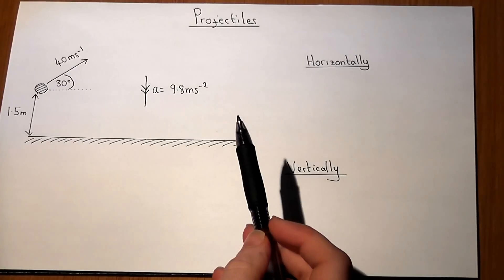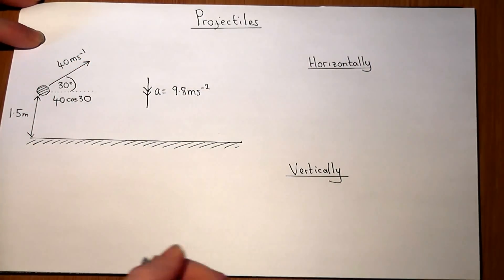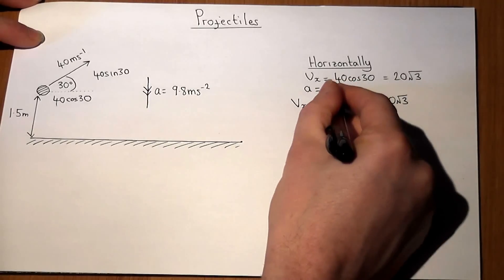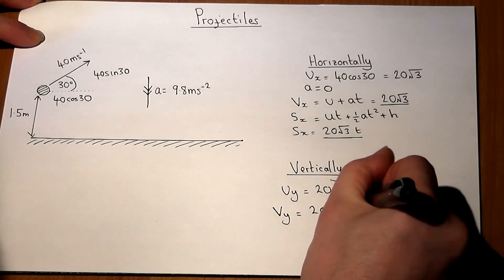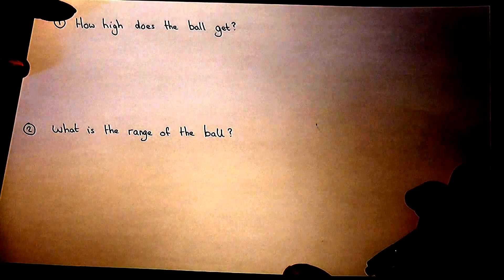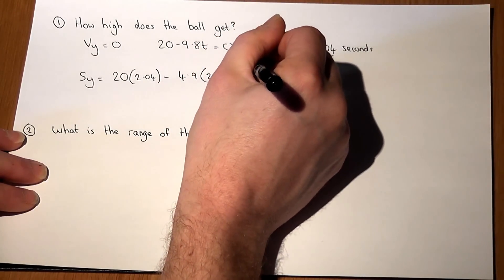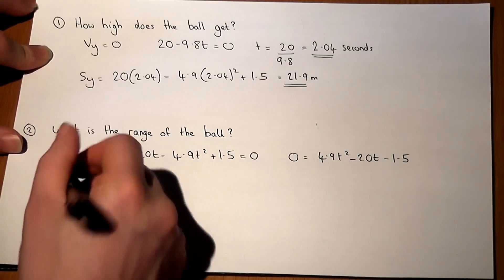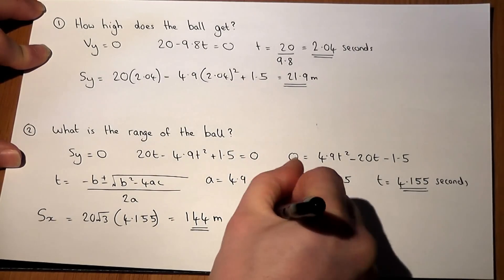Projectiles and equations of motion - Mechanics 1 for A-level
This video looks at how to set up equations of motion to describe the path of a projectile which is projected at a certain angle to the horizontal.It looks at resolving the initial velocity and then considering the horizontal and vertical motion of the particle separately. It then looks at finding the range and maximum height of the particle. View my channel